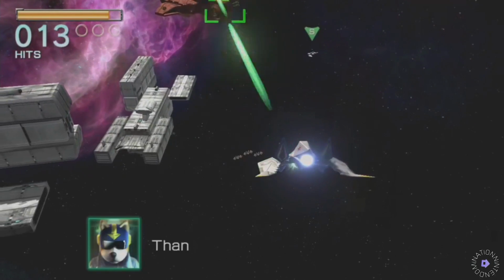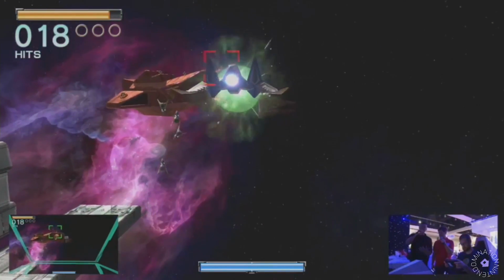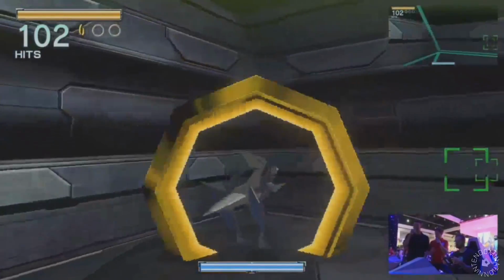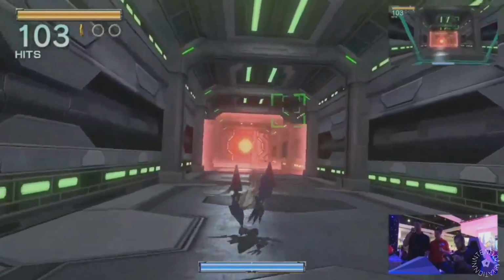E32015 / StrarFox Zero - New Stage Gameplay / Sector ALPHA